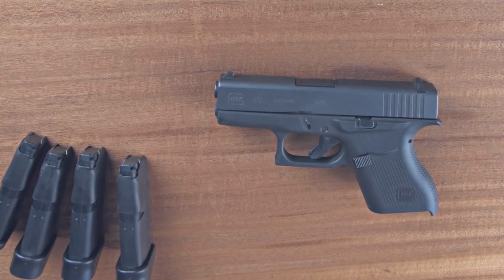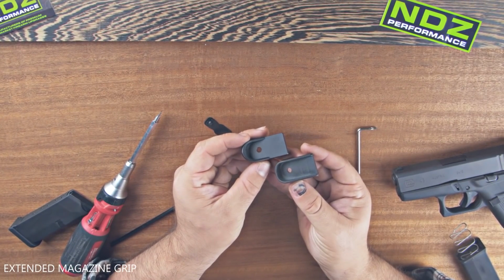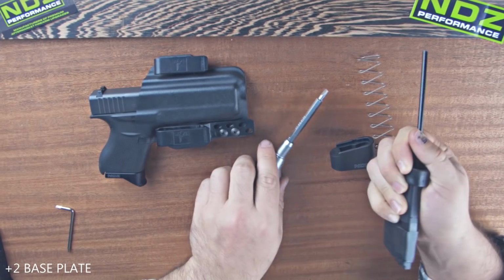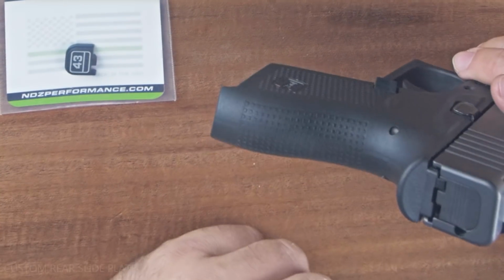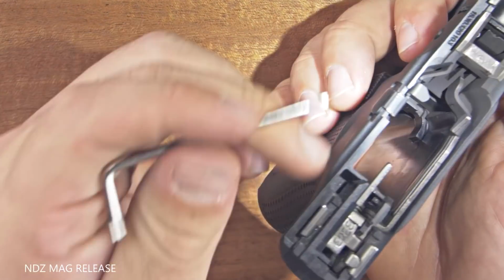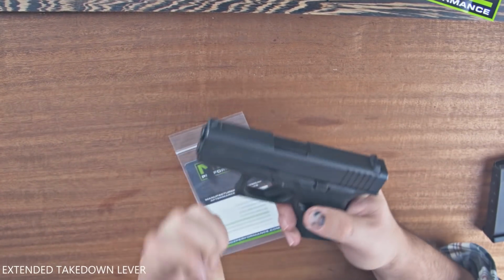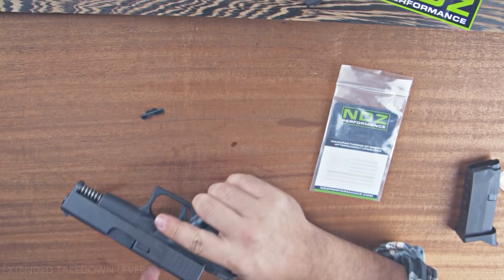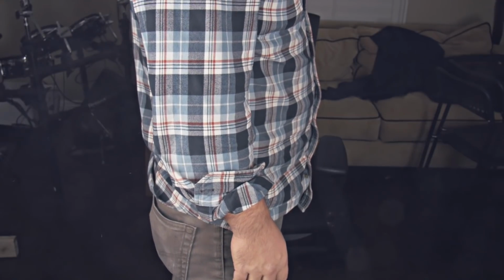Upgrading Glock 43 with Custom Parts (NDZ Performance)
Upgrading our Glock 43 with awesome upgrade parts provided by NDZ Performance.

Since these upgrades are black, it doesn't make a huge visual difference on the gun, but it totally transforms the way the gun feels and looks when you notice the differences.

Really loving these parts and the gun looks very cool with the extended magazine.

PARTS NOT SHOWN THE VIDEO (
These parts were still installed, just edited out because it was long and boring.